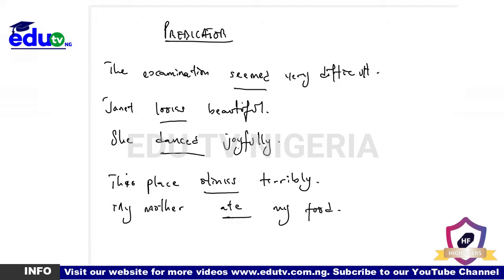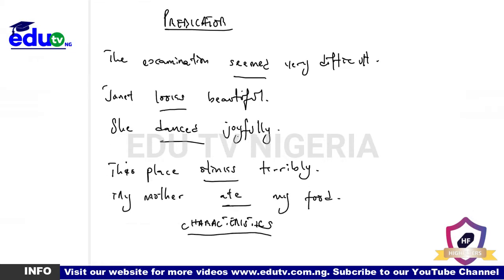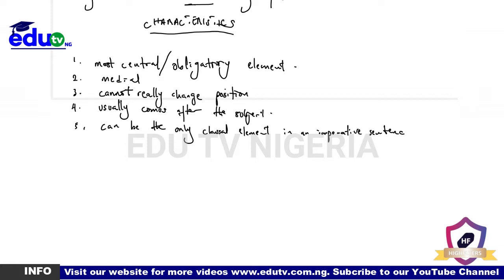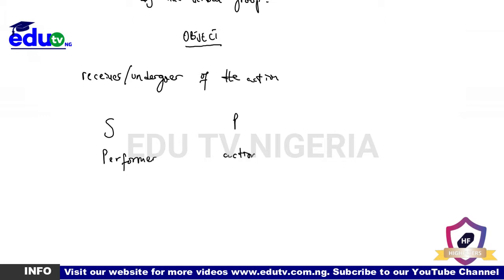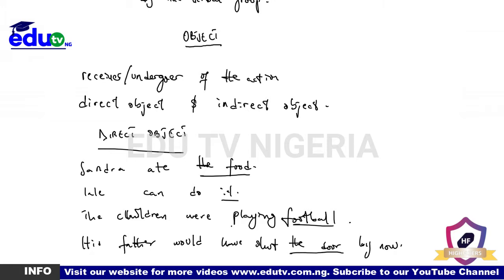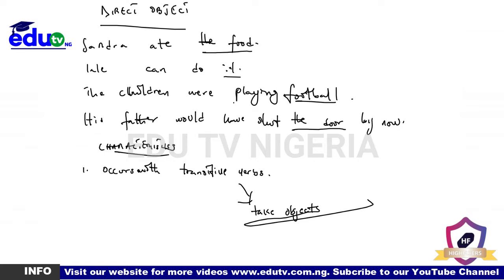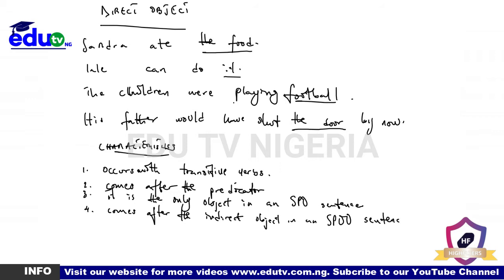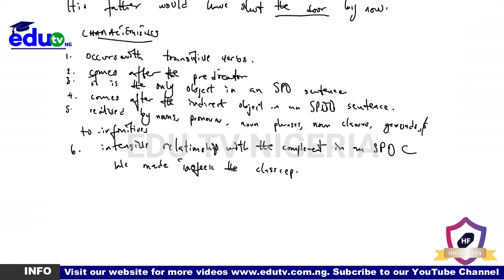Learn English Grammar: Sentence or Clausal Elements #2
Learn English Grammar: Sentence or Clausal Elements.
Advance English Grammar
Learn clausal element on EduTV Nigeria